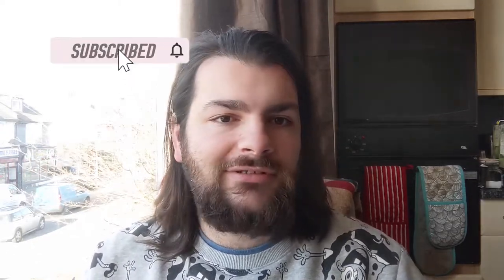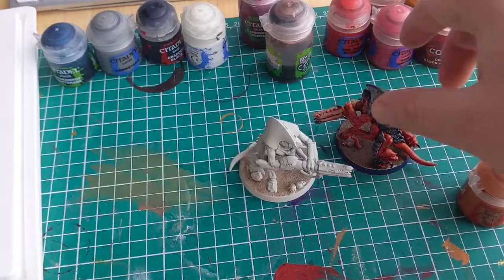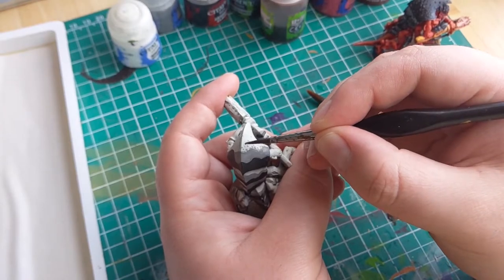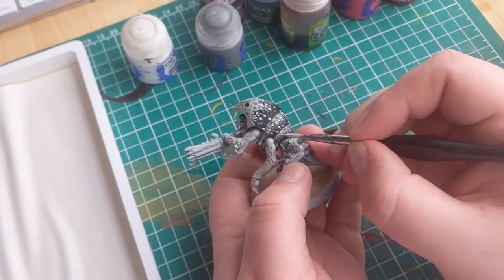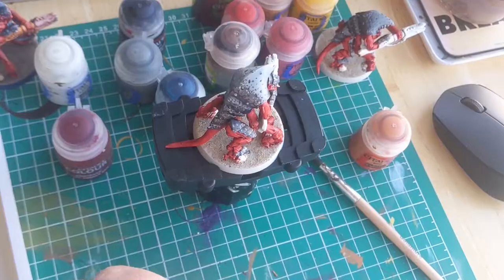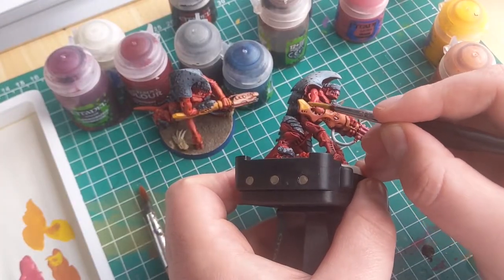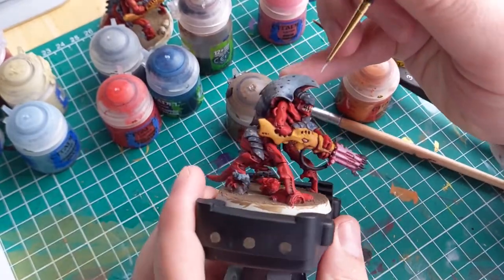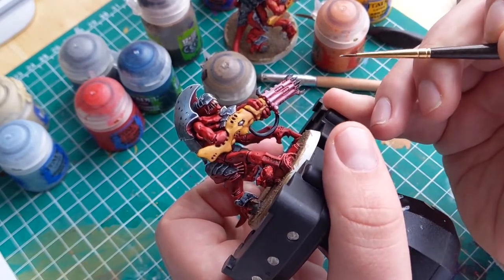HIVE FLEET BEHEMOTH painting tutorial!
In this video I teach you my way of painting tyranids in the Hive Fleet Behemoth colour scheme. I add a pattern to the mix too which you could apply to any hive fleet.

Secondly you could join my Patreon campaign where you can get a bunch of cool benefits like a look behind the scenes, early access to these videos and you can have a say in what I create next!
Various links are provided below.